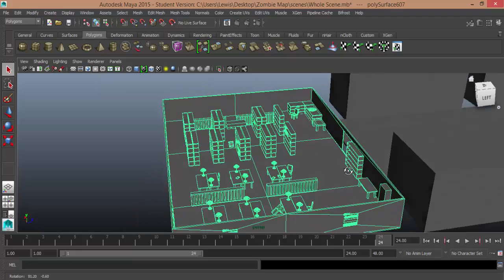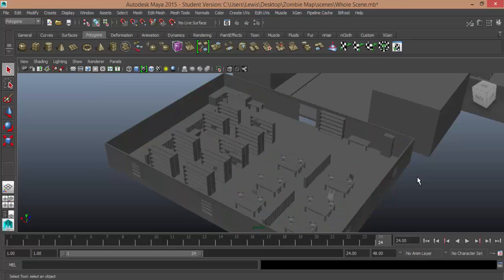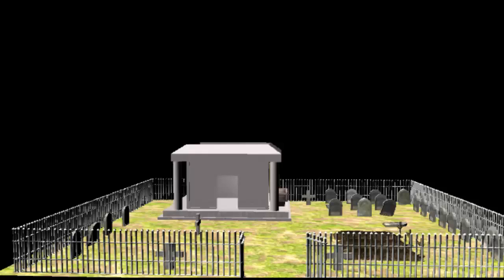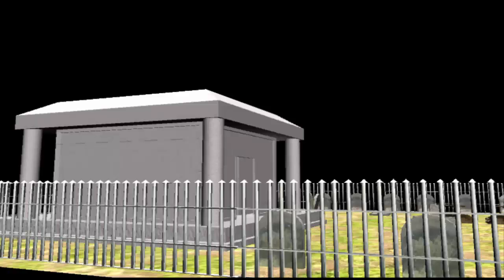flythrough of city map